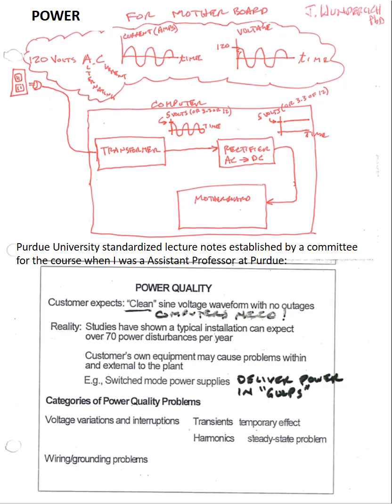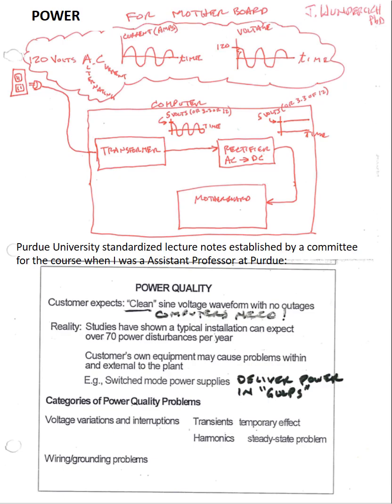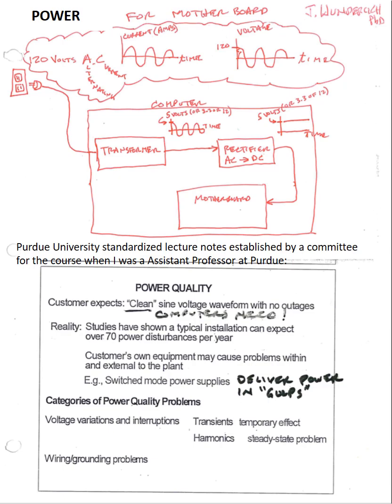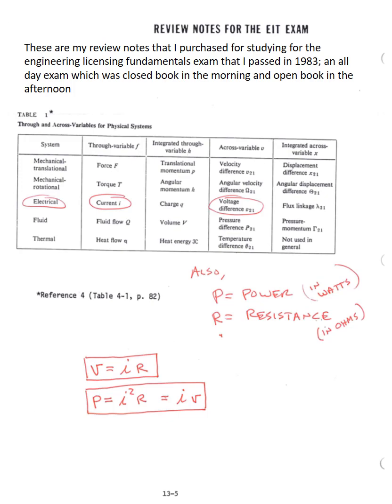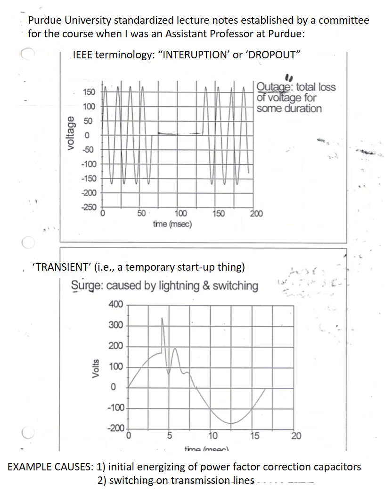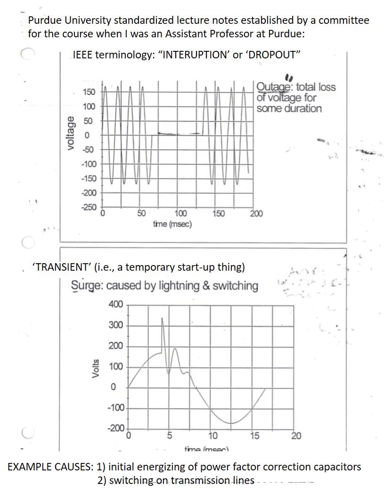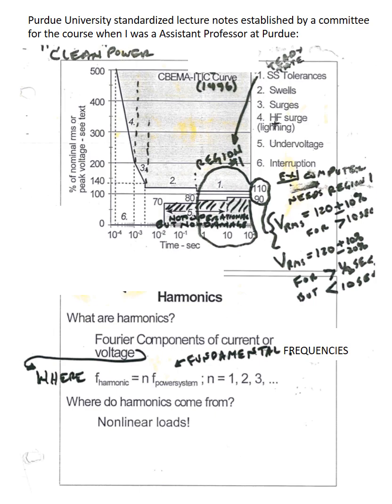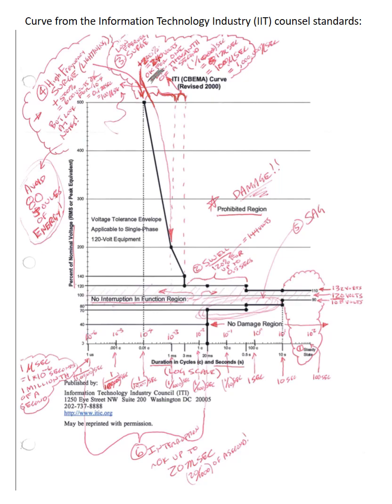2022 LECTURE: INTRO "Clean" Power for Computing/Data Centers (continued)